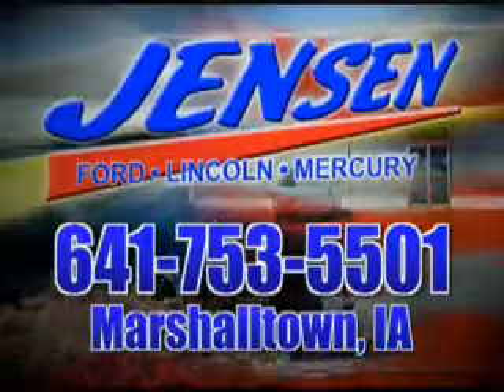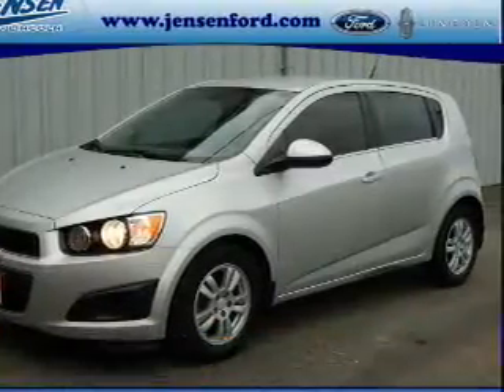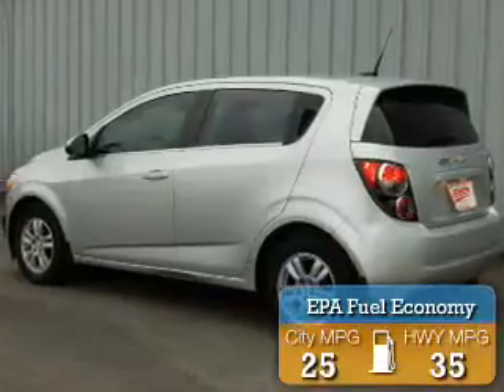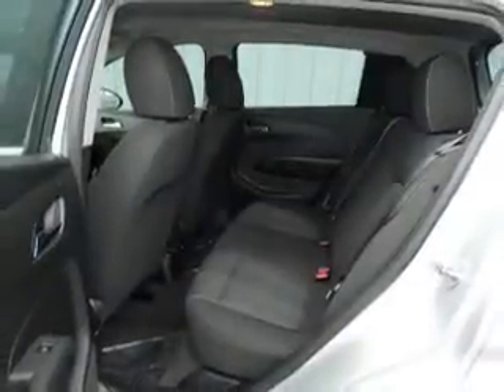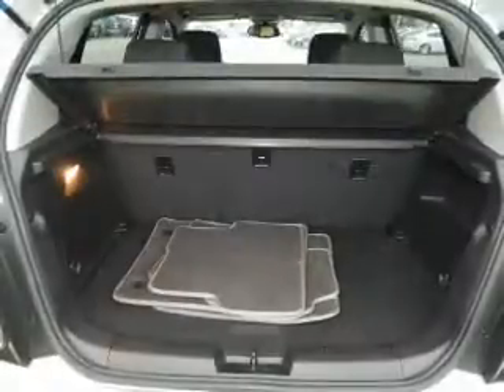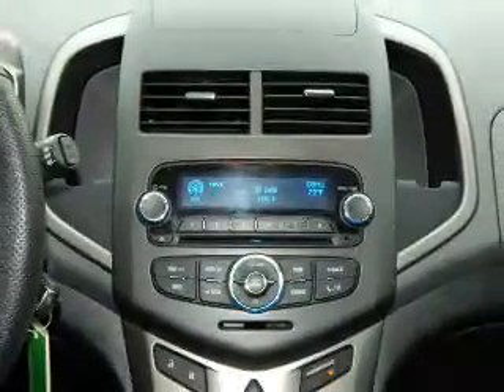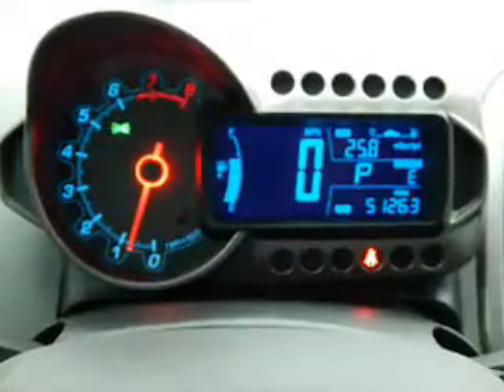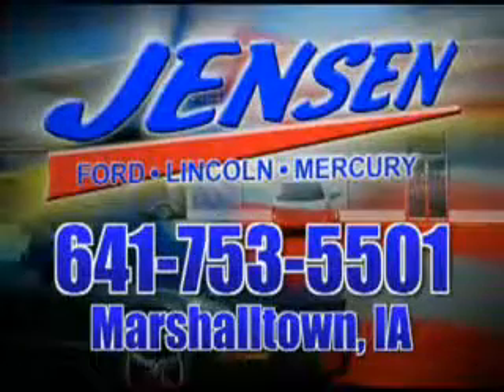2012 Chevrolet Sonic 5177 - Marshalltown IA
Year: 2012
Make: Chevrolet
Model: Sonic
Trim: LT
Engine: 1.8 liter 4 Cylindercylinder
Transmission: Automatic
Color: Silver
Mileage: 51263
Address:
VIN:1G1JC6SH4C4105177